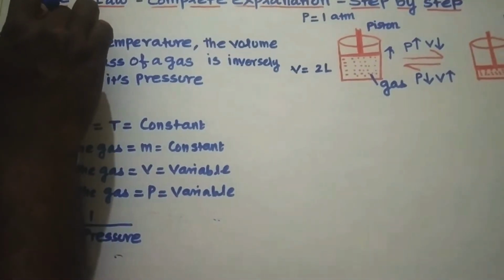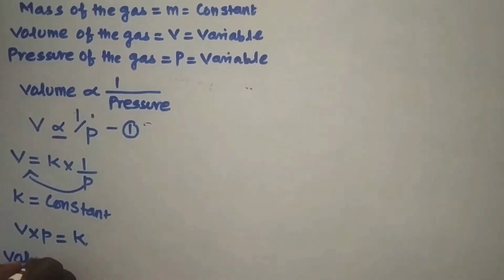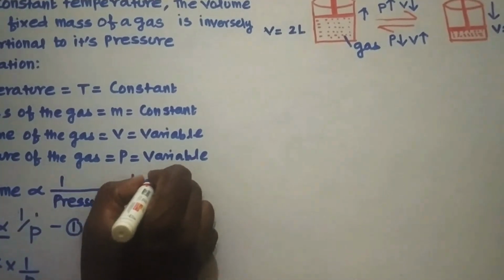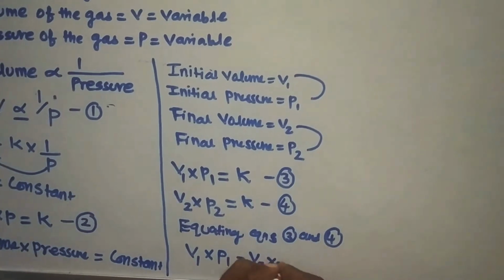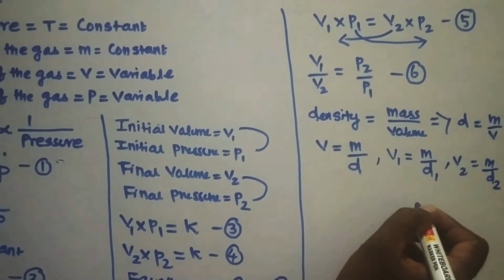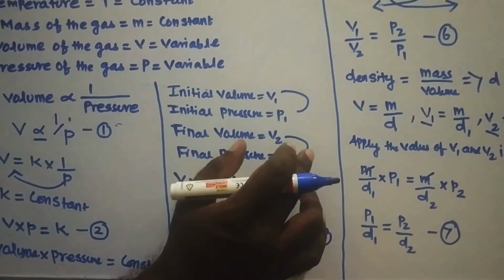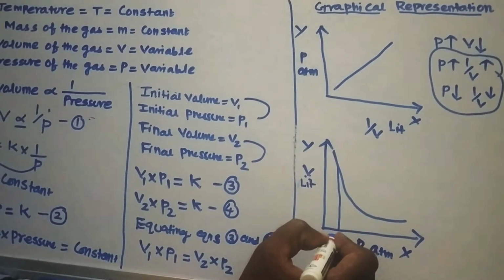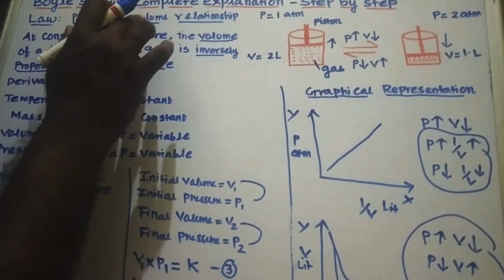boyle's law step by step